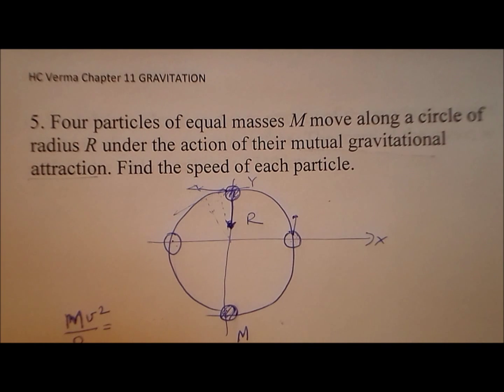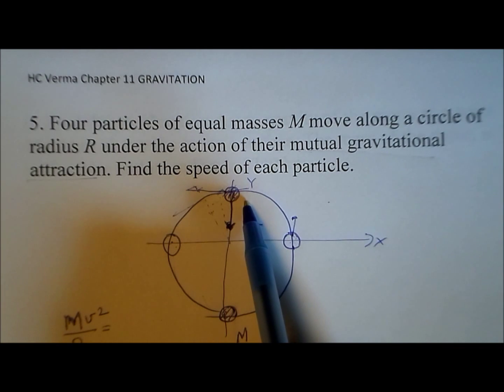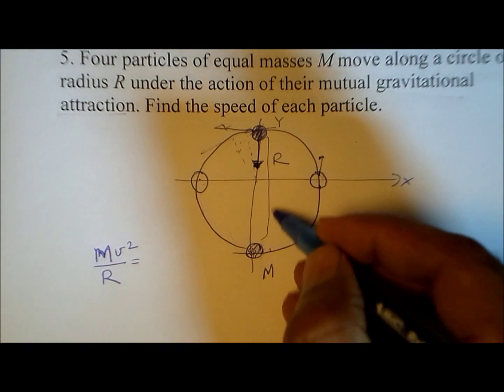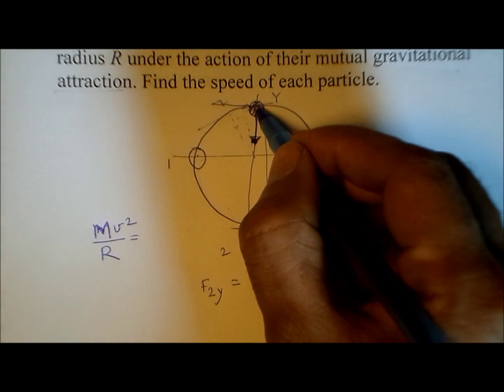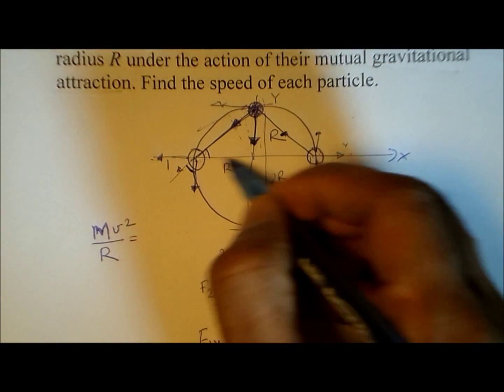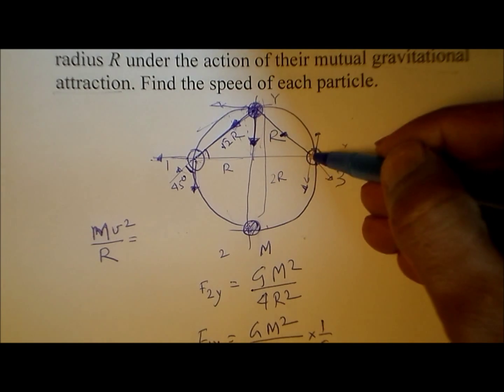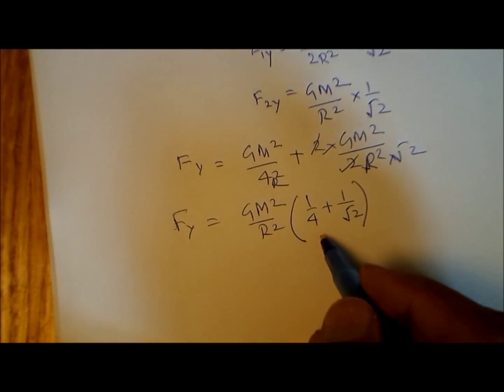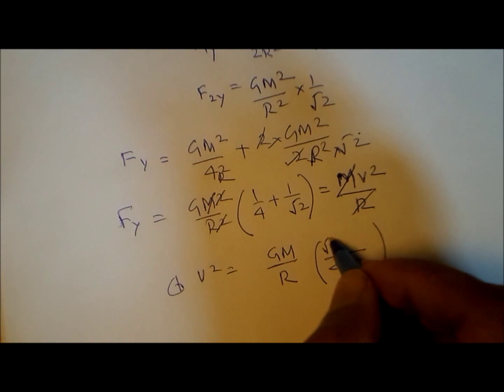HC Verma Chapter11 question 5 - Solution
5. Four particles of equal masses M move along a circle of radius R under the action of their mutual gravitational
attraction. Find the speed of each particle.